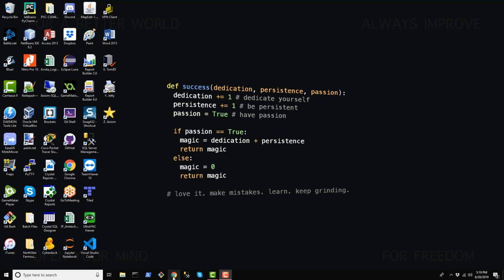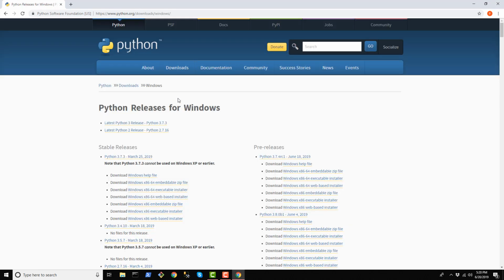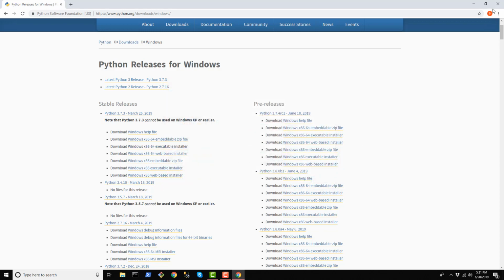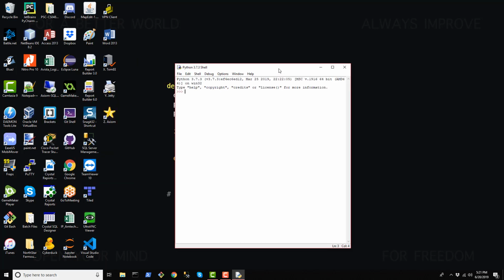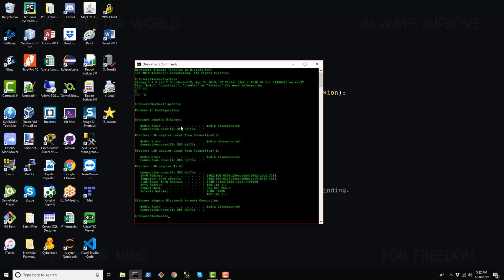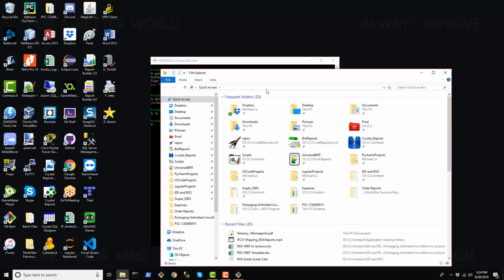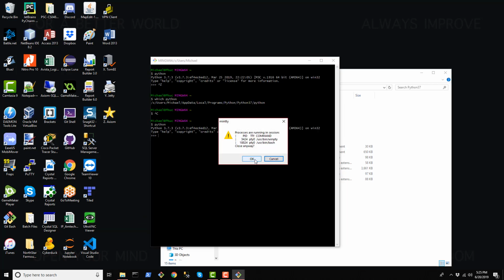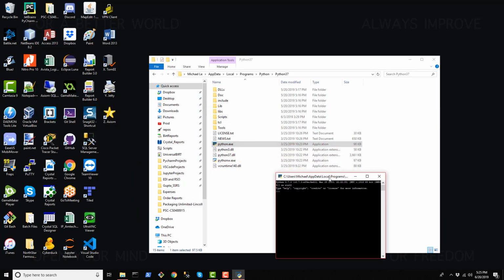Python 3 Programming Tutorials 01: Installing Python and Setup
This is the first video in on Python 3 tutorial series where I will show you how to install Python from scratch on Windows 10.